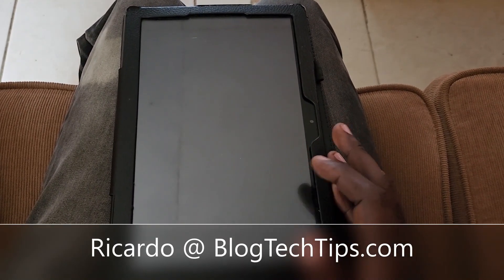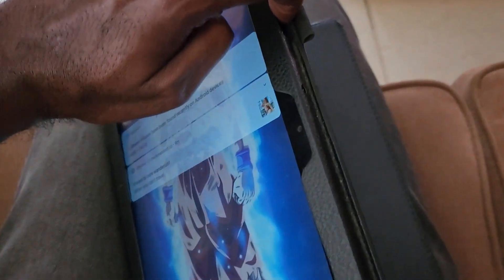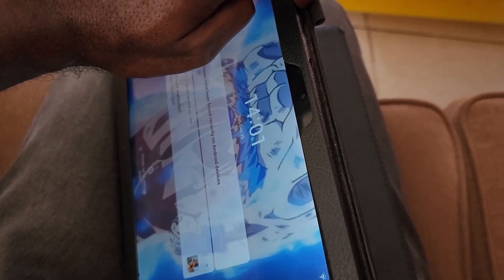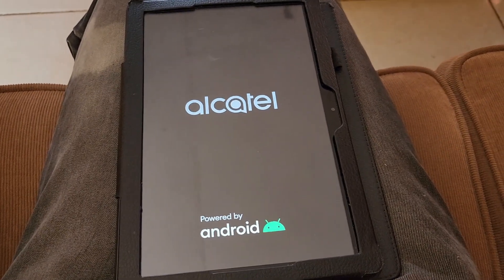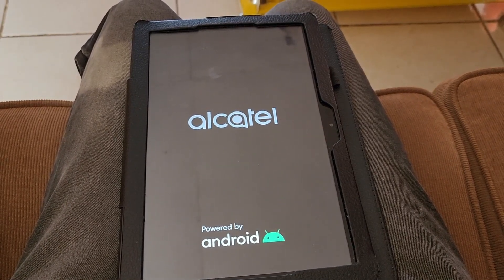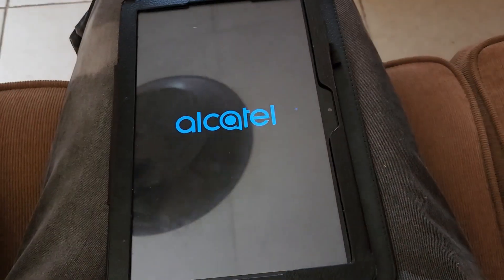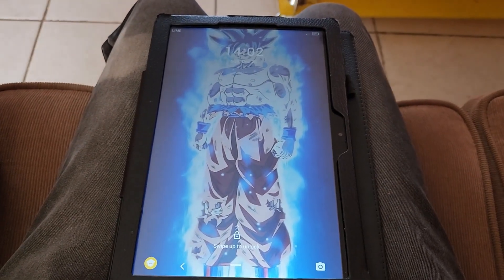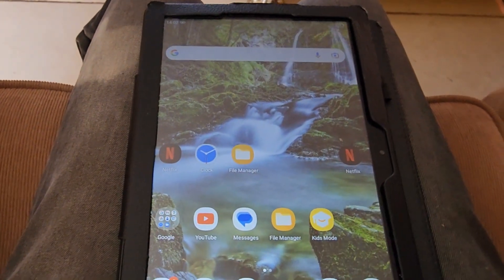Fix Black Screen Issue on Alcatel Tablet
Fix Black Screen Issue on Alcatel Tablet with this tip that shows how to resolve the issue.